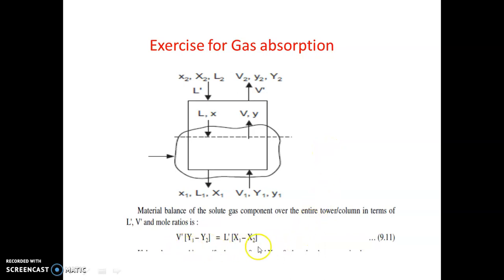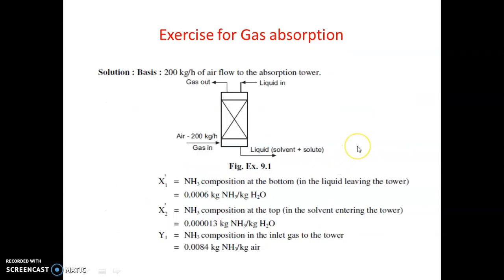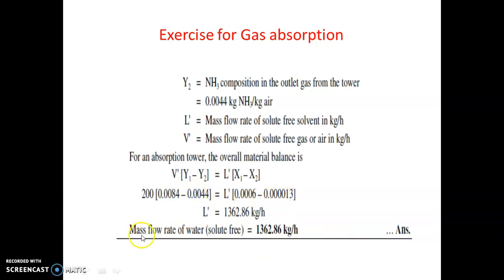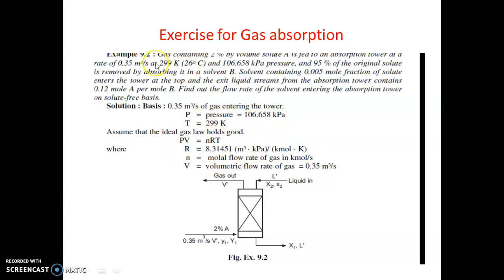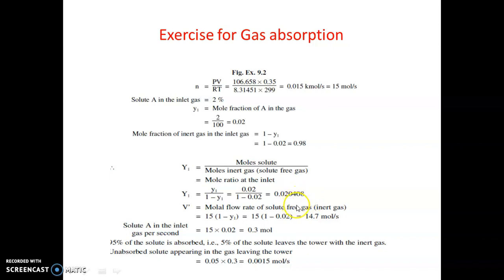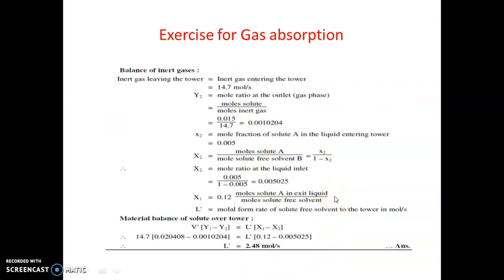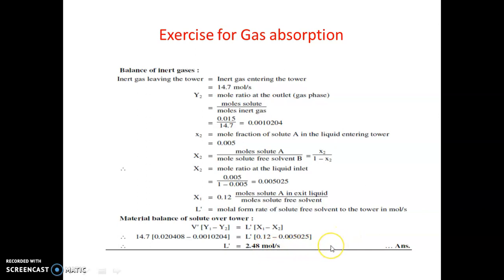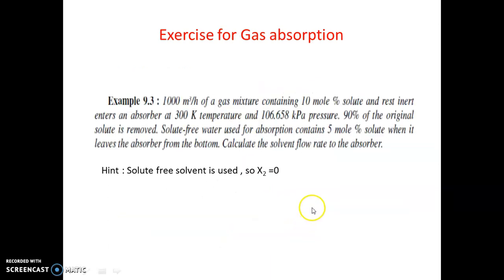mt rbb exercise for gas absorption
This video discuss about problems of gas absorption (for diploma)